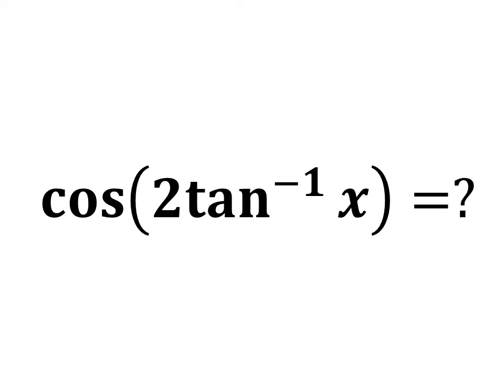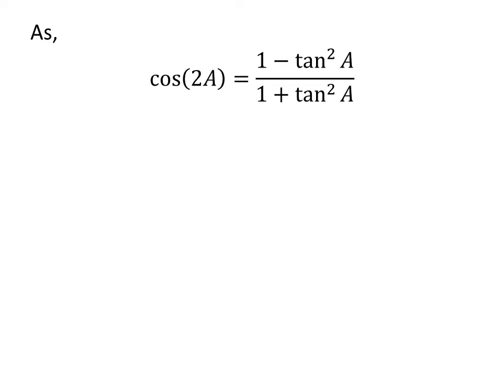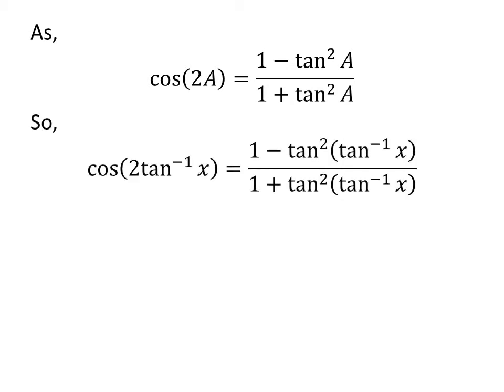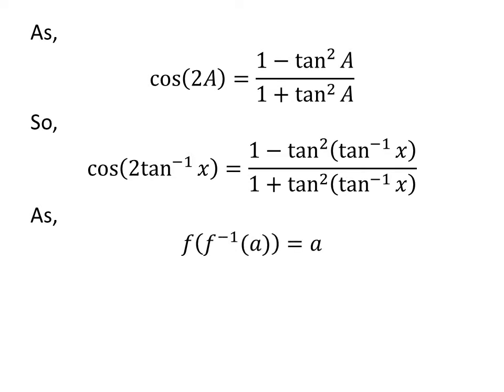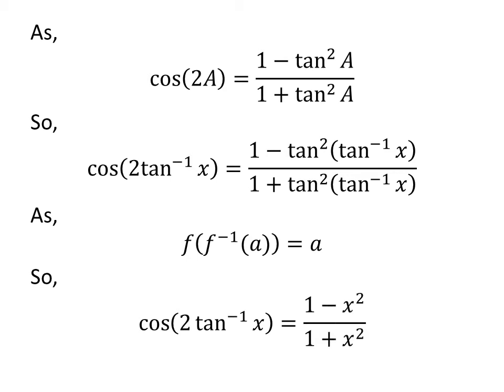cos(2tan^-1(x)) | cos(2arctan x)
In this video, we will learn to find the value of cosine of 2 times inverse of tangent of x. It can also be said as to find the value of cosine of 2 times arctangent of x. As inverse of tangent is also known as arctangent.

In this video, I have applied the trigonometric identity cos 2x = (1 – tan^2 x)/(1 + tan^2(x)). The URL of the video explaining the proof of this trigonometric is given below.

Other topics of video are:
Value of cos(2 tan^-1(x))
How to find the value of cos(2 tan^-1(x))?
What is the value of cos(2 tan^-1(x))?
Value of cos(2 arctan x)
How to find the value of cos(2 arctan x)?
What is the value of cos(2 arctan x)?
Proof of cos(2tan^-1(x)) = (1 - x^2)/(1 + x^2)
To prove cos(2tan^-1(x)) = (1 - x^2)/(1 + x^2)
How to prove cos(2tan^-1(x)) = (1 - x^2)/(1 + x^2)?